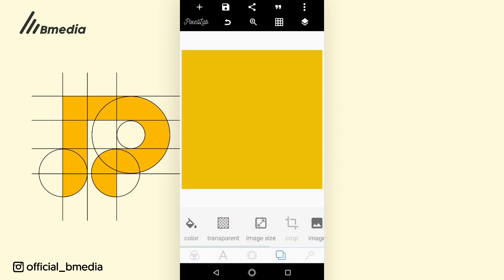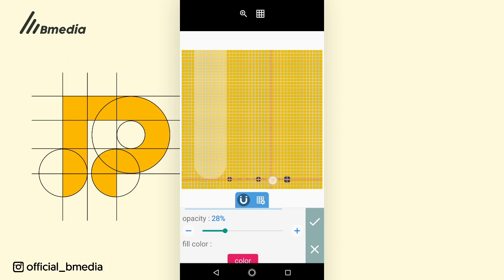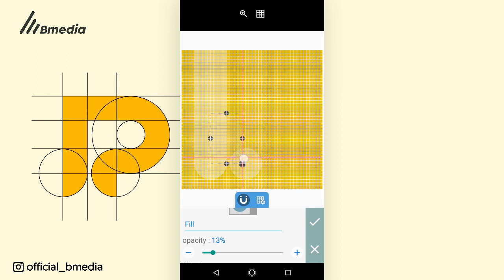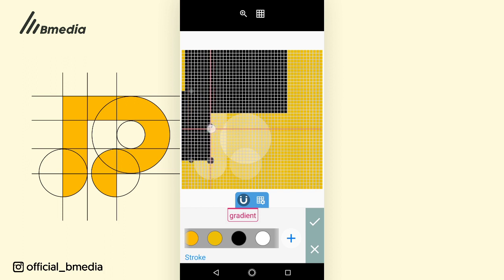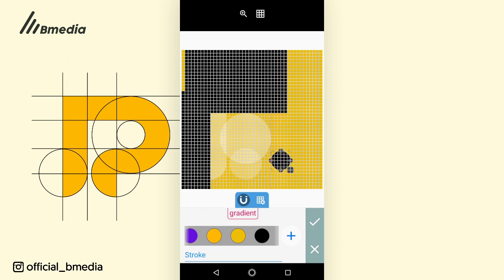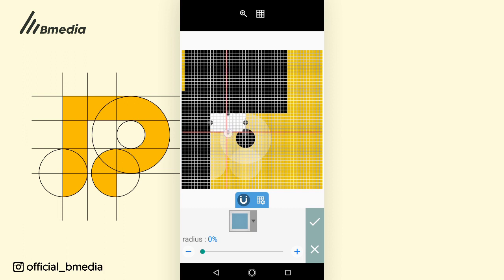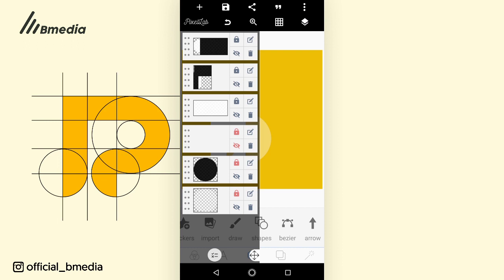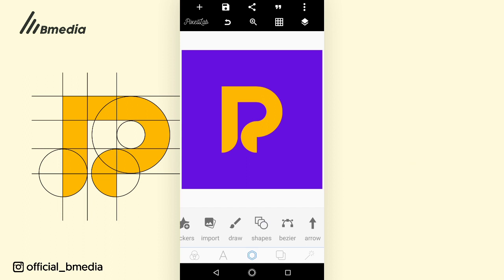Logo design techniques in pixellab || Logo Design Tutorial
Hello , welcome to Bmedia Crafts,
This video is on how to design logos in Pixellab using some techniques